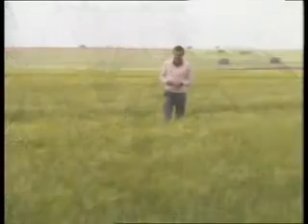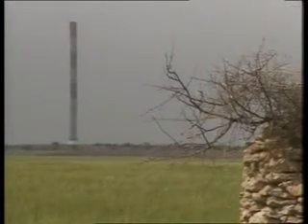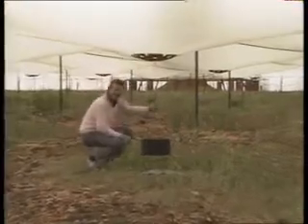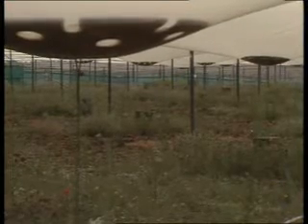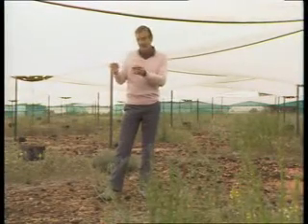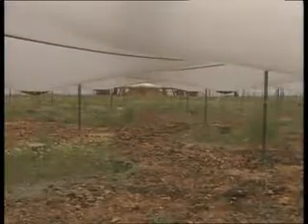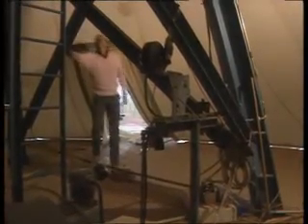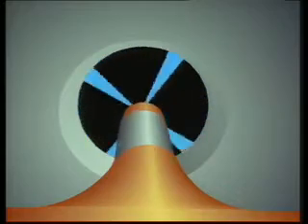Proyecto: Torre de Manzanares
Tersolan XXI es una sociedad limitada española de pleno derecho, constituida con el fin de desarrollar, diseñar, financiar, construir y operar el Proyecto de la Torre Solar en Ciudad Real. El socio tecnológico es Schlaich Bergermann Solar (empresa hermana de Schlaich Bergermann und Partner, la empresa que realizará el diseño estructural). Las labores de promoción, tareas administrativas y apoyo las lleva a cabo la Sociedad Licht Trafo & Kraft Gruppe.